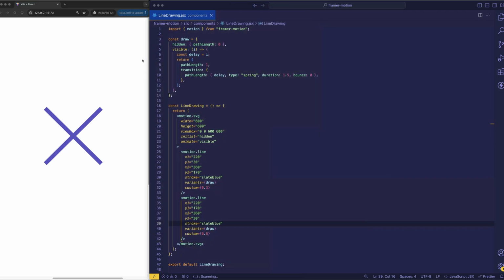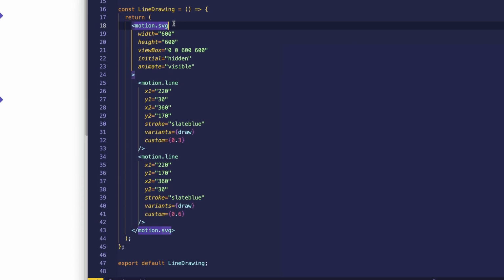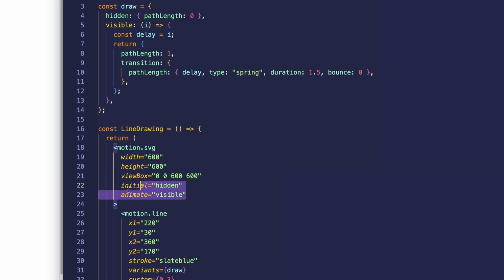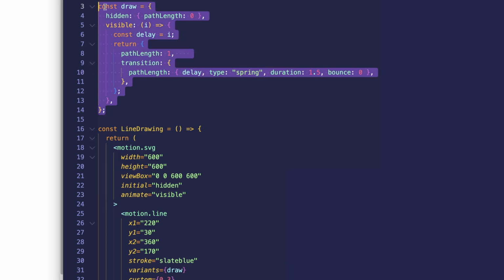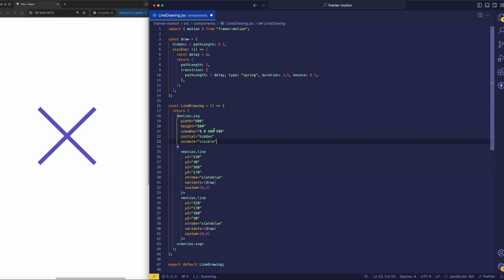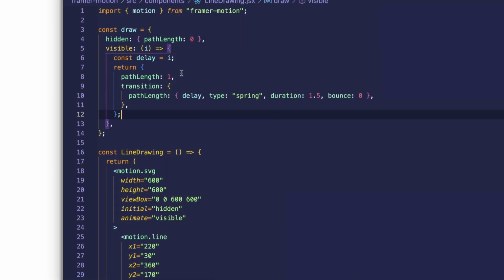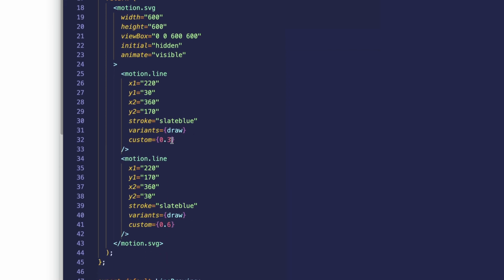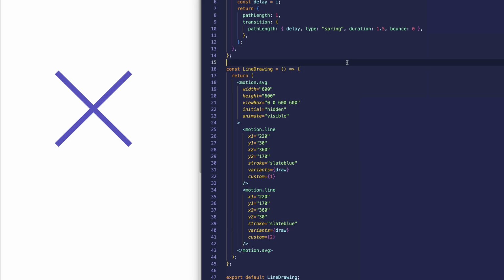Getting Started with SVG Line Drawing Animations in Framer Motion (React Animation Library)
Are you ready to elevate your web animations? In this quick tutorial, we'll dive into the art of animating SVG lines using Framer Motion, focusing on the powerful pathLength property. You'll learn how to create a smooth, animated 'X' shape that draws itself dynamically on the screen. Plus, discover the magic of the custom prop to orchestrate your animations with precision. Created by Gregg Fine.

🎓 New Course Available!  "Scrollytelling 101"

▬Social Media  ▬▬▬▬▬▬▬▬▬▬